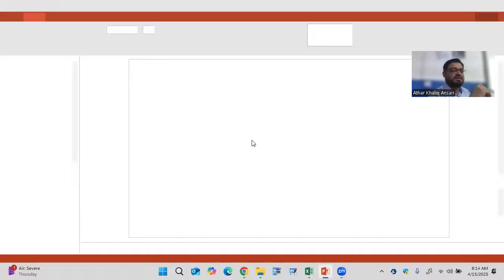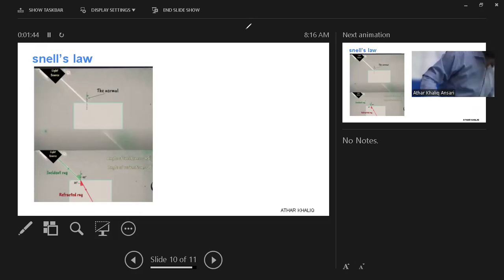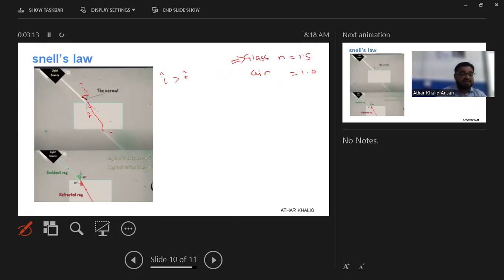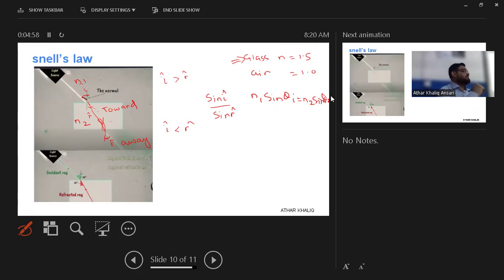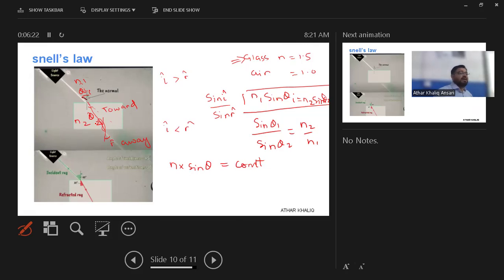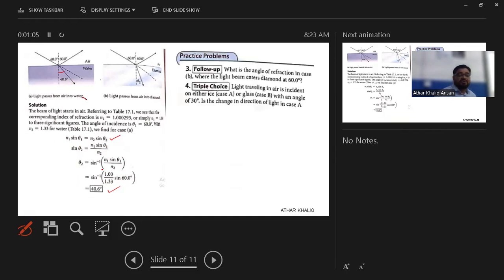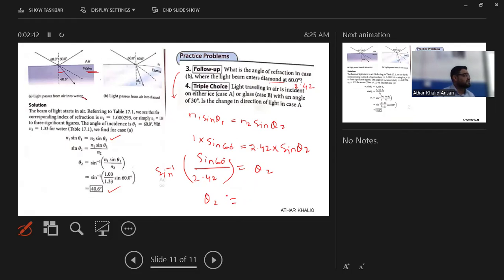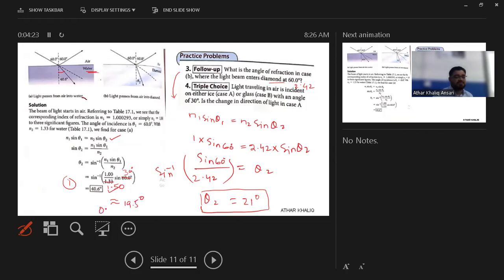Lesson # 23.5 (Snell's Law)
Lesson Reference @Giancoli PHYSICS @Mc Graw Hill @HMH
What is the Refraction of Light?
How to calculate the refractive Index?
What is Snell's Law?